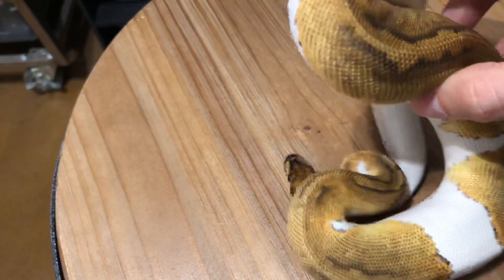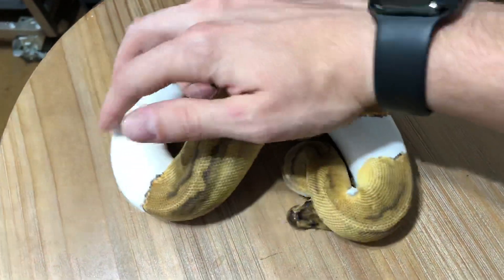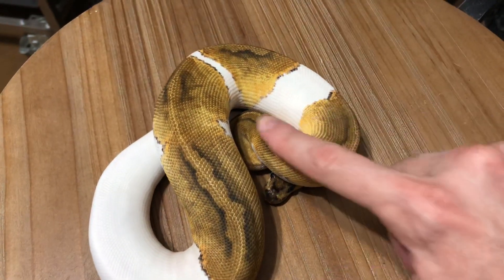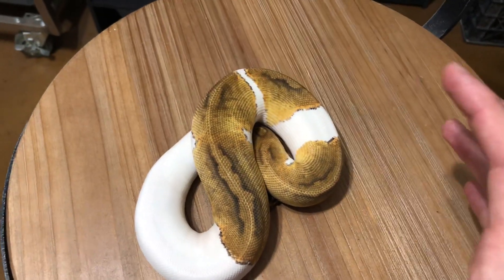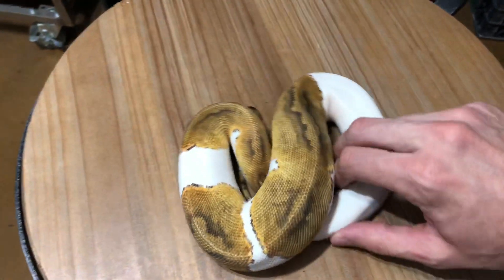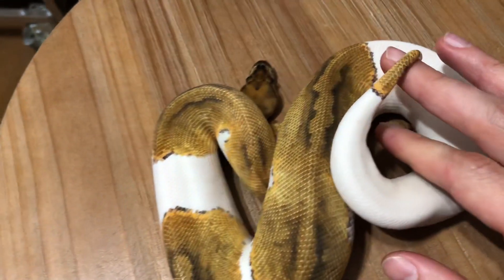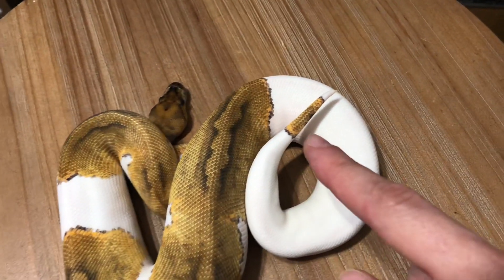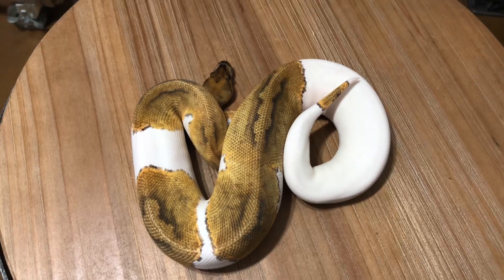2Min with Tuesday: Fire Clown Pied!!!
Two minutes with Tuesday!!! Just a Quick video segment to hear some random State 48 thoughts!!! Enjoy your day!!